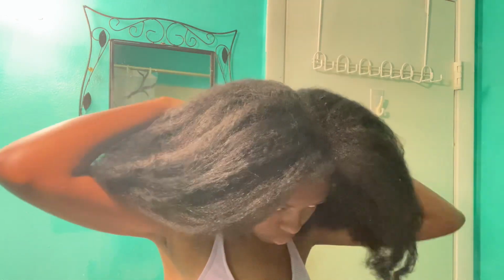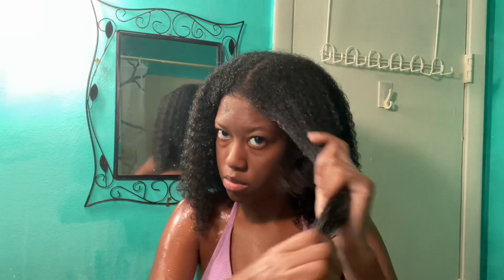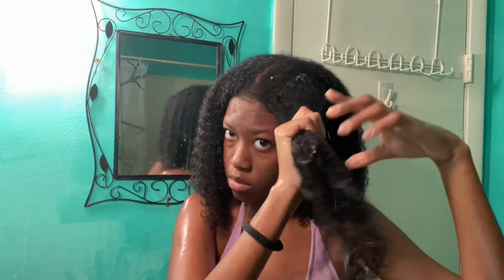My Wash Day Routine 💦 | 3C/4A HAIR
Hi everyone! I hope you all enjoyed this video of me showing you guys my washdayroutine !
FAQ:
Name:  Ronsah (Run-Suh) Narcisse (Nar-Sis)
Editing Software: iMovie